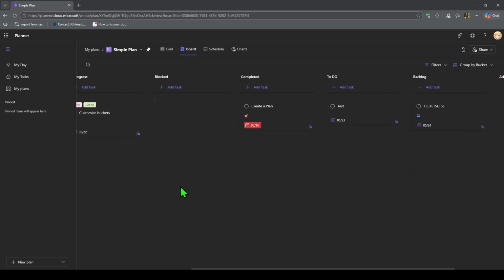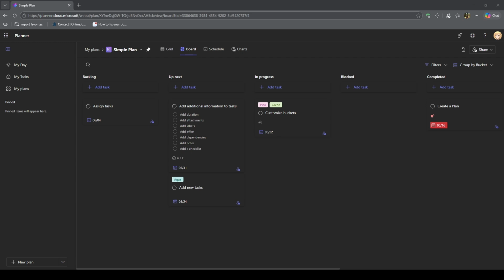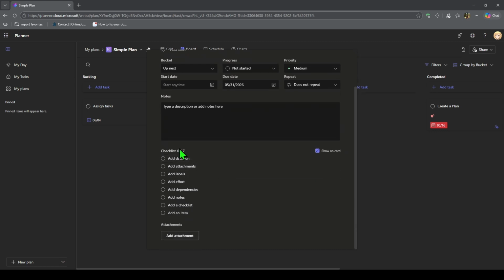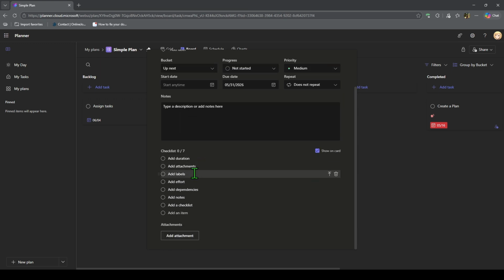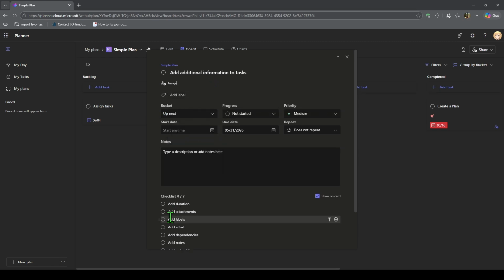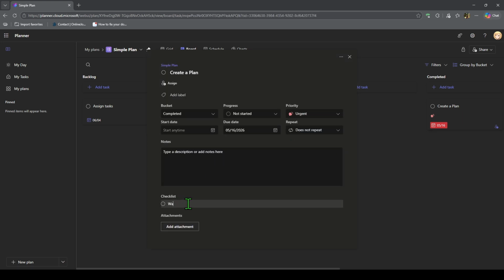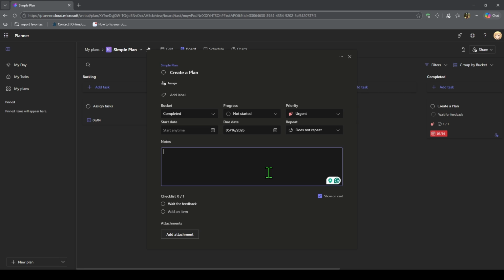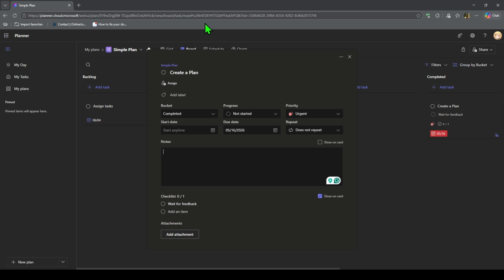How to Add Dependencies in Microsoft Planner [2026 Full Guide]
In this video, I will show you how to manage task dependencies in Microsoft Planner using clever workarounds. Since Planner lacks native automatic linking, you’ll learn how to utilize descriptions, checklists, labels, and buckets to keep your sequential project tasks fully organized.

This project management tutorial will cover:
✅ Understanding Planner's lack of native finish-to-start automation and how to adapt
✅ Writing clear dependency notes inside task descriptions for team visibility
✅ Utilizing the checklist feature to track prerequisite steps before starting a task
✅ Creating custom Blocked or Waiting labels for quick visual board scanning
✅ Structuring your buckets to represent explicit staging and dependency workflows
✅ Using task comments to communicate real-time blockers with team members

By the end of this video, you will know how to effectively track and coordinate dependent tasks manually to keep your project moving forward smoothly.

If you’re searching for how to add dependencies in Microsoft Planner, Microsoft Planner task relationships, managing blockers in Planner, or Microsoft 365 timeline tracking workarounds, this video is for you.

💡 Tip: If your project relies heavily on strict timelines, critical paths, and automatic scheduling updates, consider upgrading the plan to Microsoft Project, which supports proper automated task dependencies.